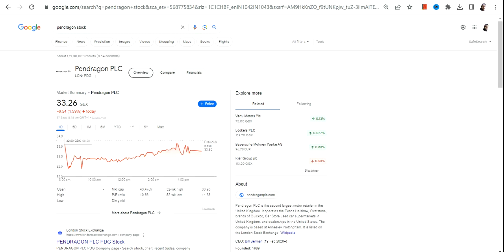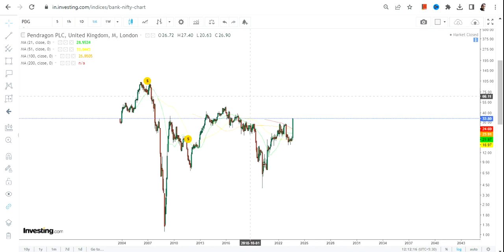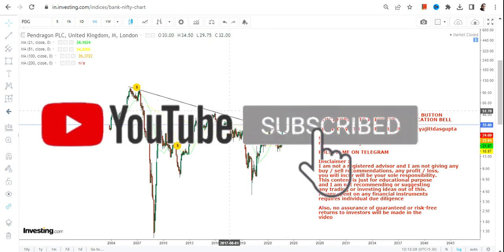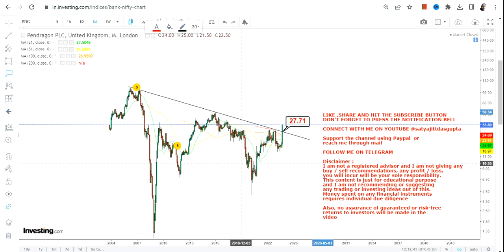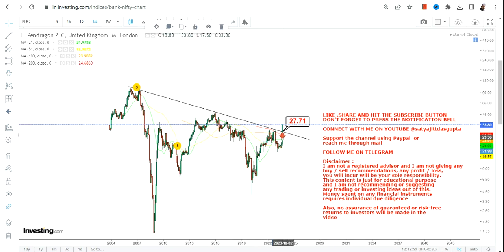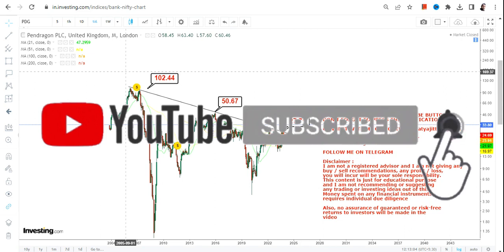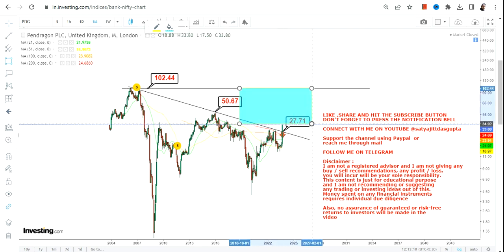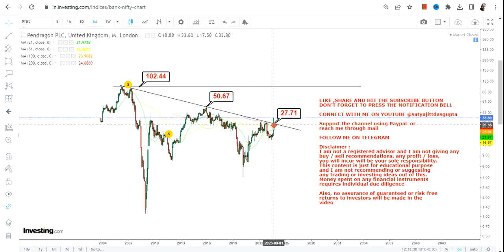PENDRAGON PLC SHARE | RANGE BREAKOUT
This YouTube video description is about the pendragon plc share and pendragon plc share analysis performance. Furthermore it also explains you the pendragon plc share latest news and how pendragon plc share news impacting the price chart

BEST BOOKS LINKS TO BECOME PRO INVESTOR/TRADER :
FOR EQUITIES: